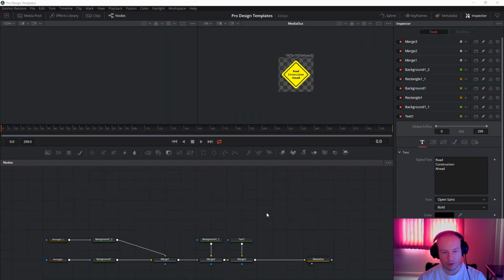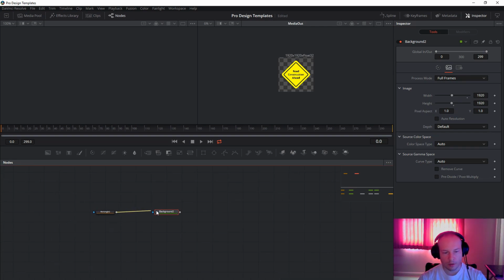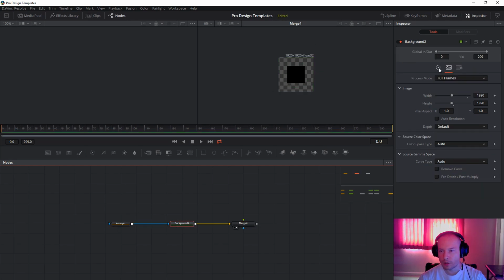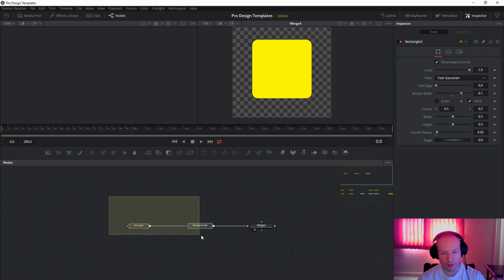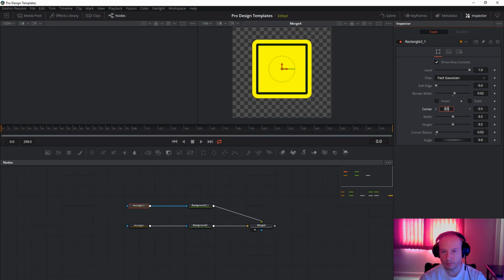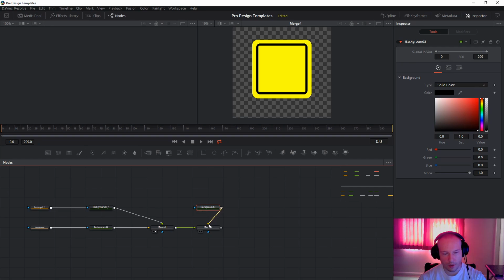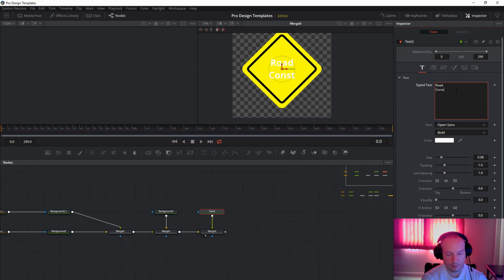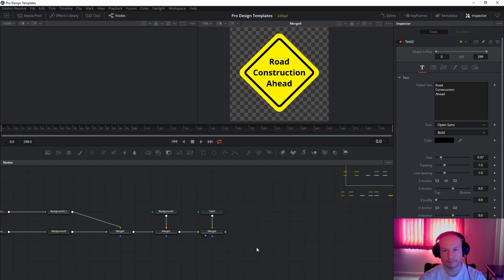0042 Davinci Resolve Tutorial - How to make Road Sign in Fusion